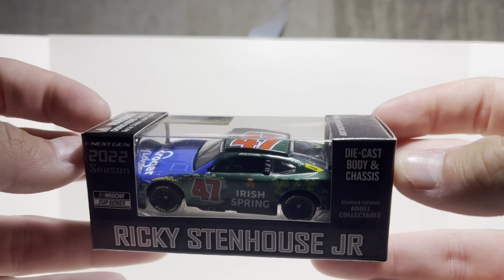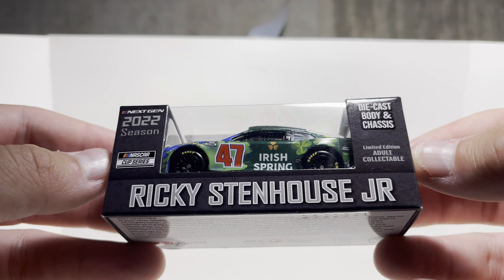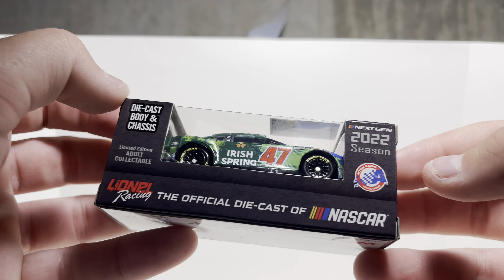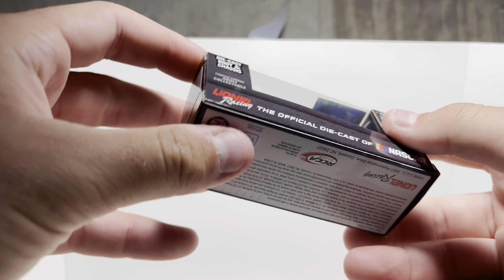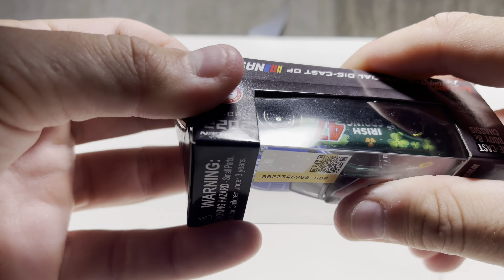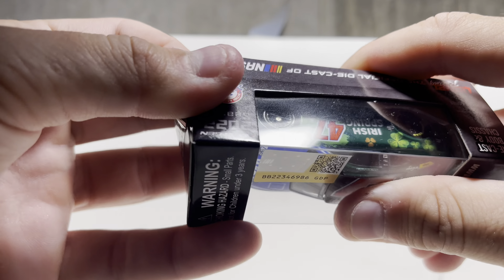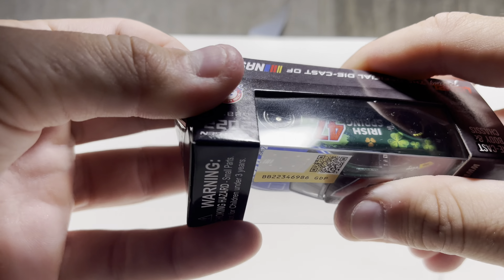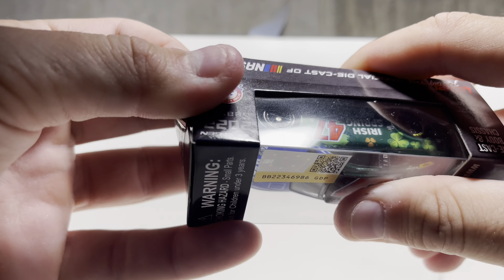LUCK OF THE IRISH | NASCAR Diecast Review: Ricky Stenhouse Jr Kroger / Irish Springs Next-Gen 1:64